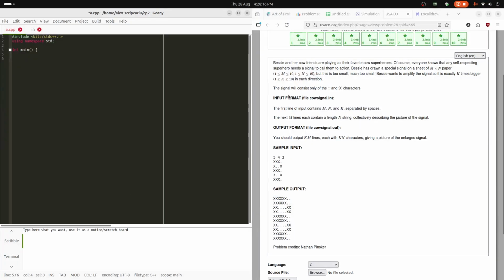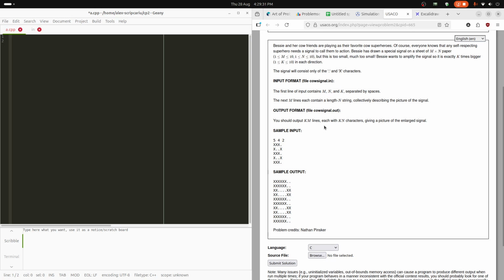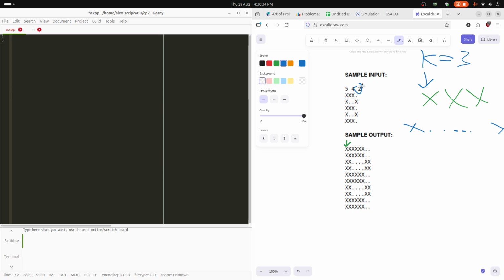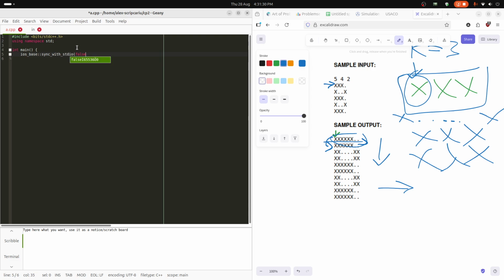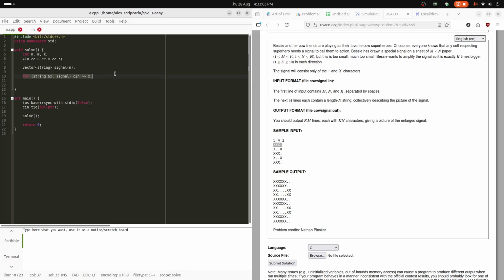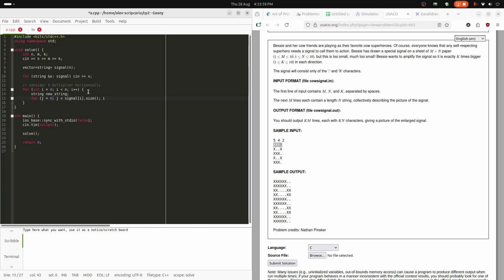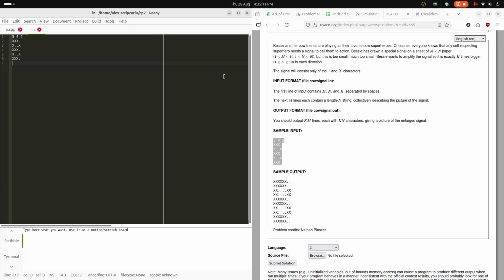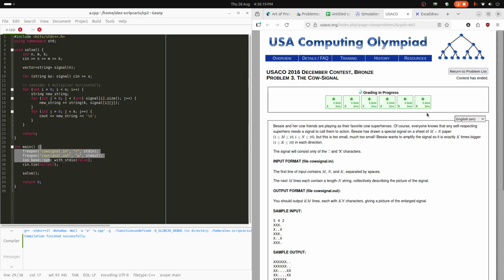Problem 3. The Cow-Signal | USACO 2016 December Contest, Bronze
I hope you can understand my explanation on how to solve the problem, hopefully it should be fairly trivial, but if you have any misunderstandings, I will try to help out.

My takeaways: There wasn't much logical thinking here, other than pure observation. We can see that the output is enlarged both horizontally and vertically by K, as the output statement says. So if we started by enlarging it by KM, then work on KN, we can solve this successfully.